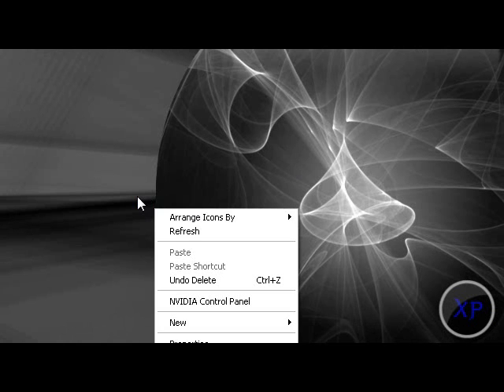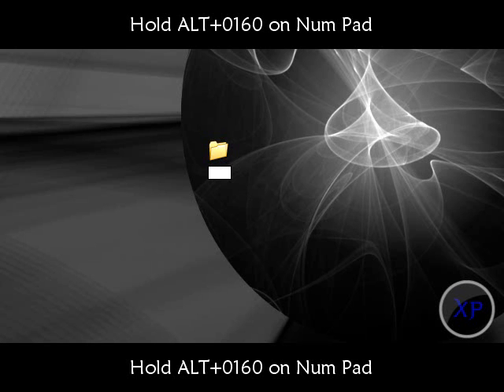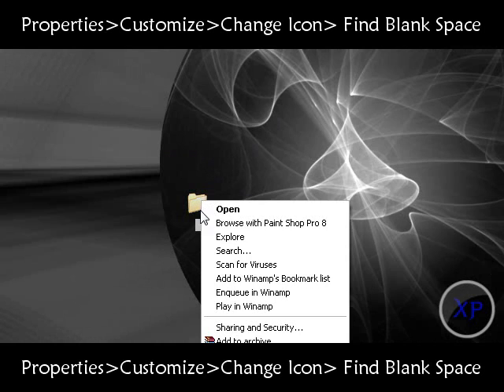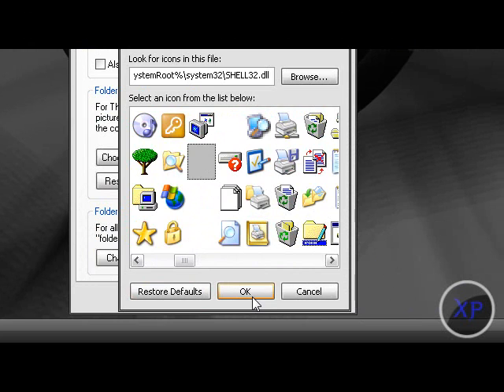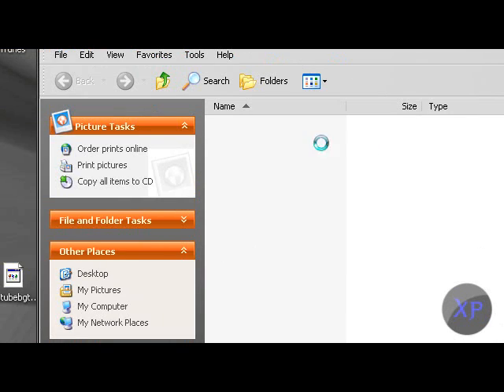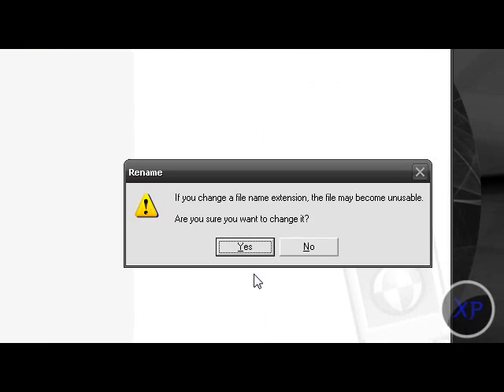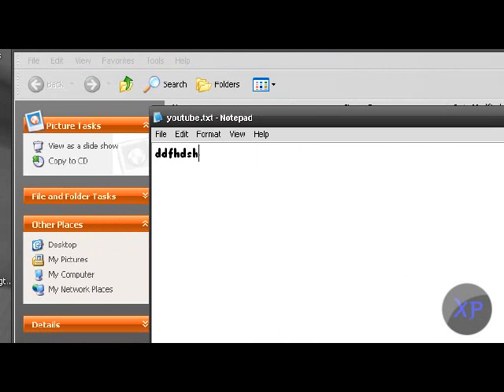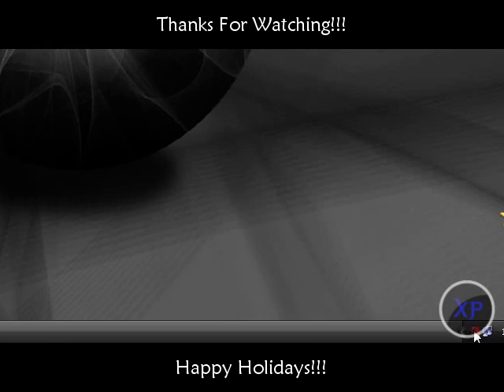How To: Creating a Hidden Folder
This video shows you how to create a hidden folder that can only be seen if it is highlighted over.